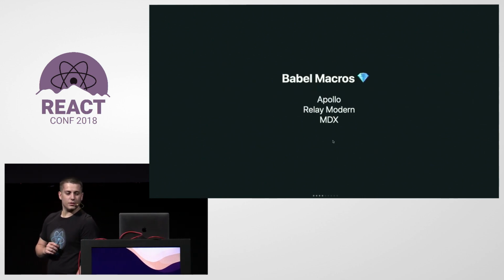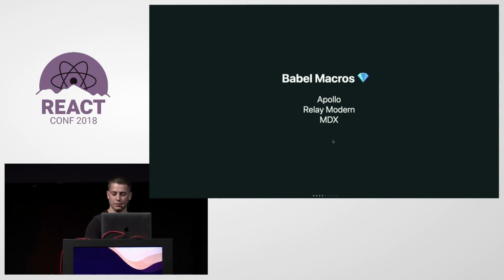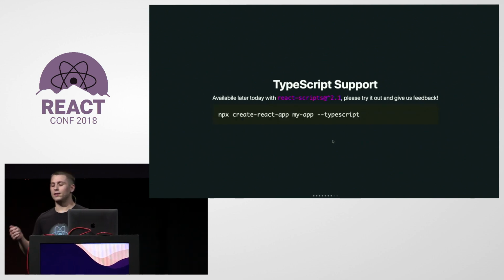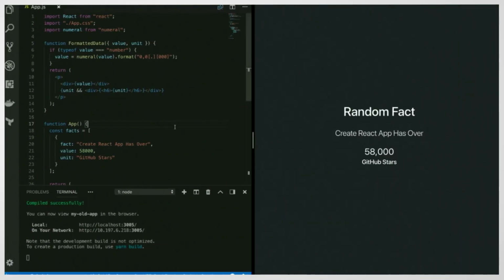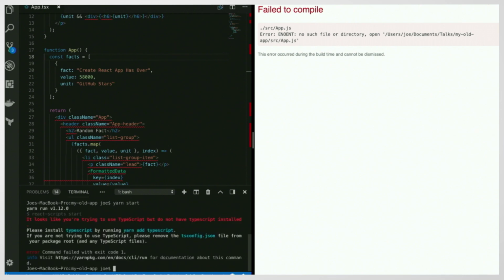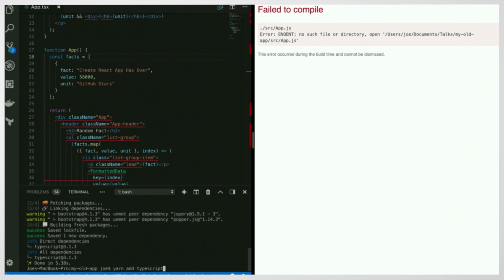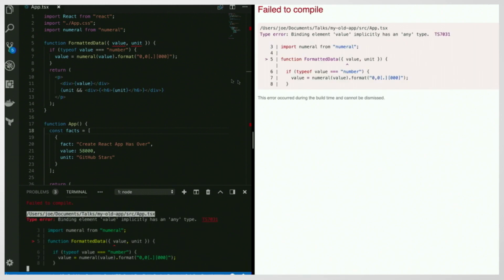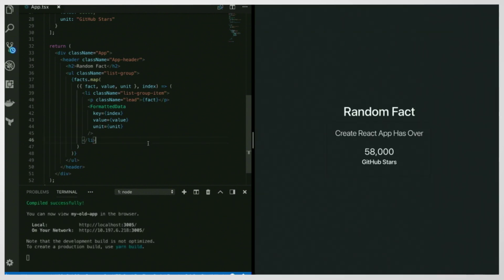⚡️Lightning Talk - What's New in Create React App - Joe Haddad - React Conf 2018